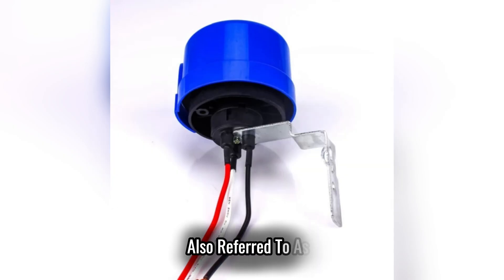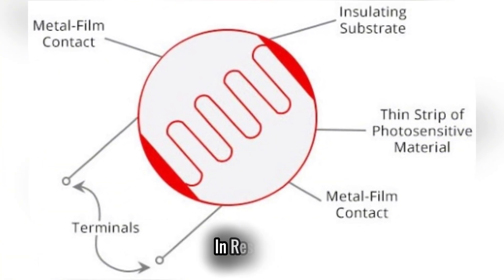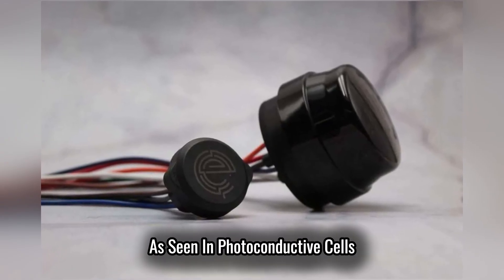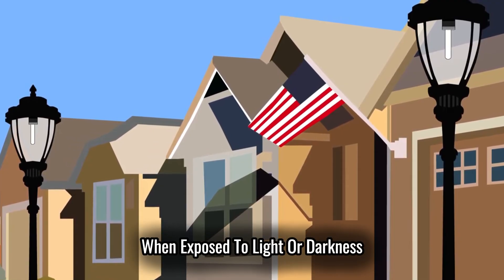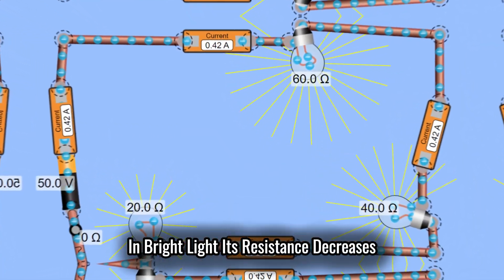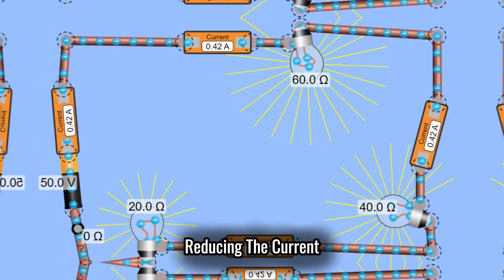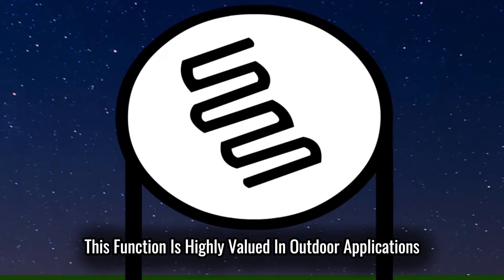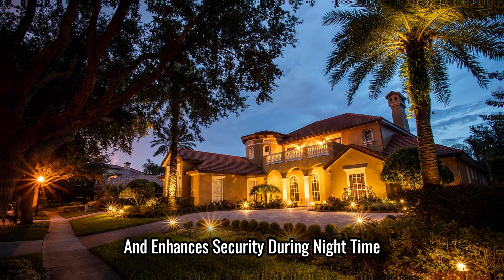How does a photocell work？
STREET LIGHTING CONTROL

This series of Street Lighting Control Sensors are mainly suitable for different Street LED Lighting Projects. Its function is mainly to adjust the switch of the lamp according to the illuminance value of the natural light, so that the lamp can be automatically turned off during the day and automatically turned on at night. Reduce labor management costs, save power resources and costs.

@LONGJOIN® Photocell

Specializes in light-controlled switching device design and development and manufacturing.